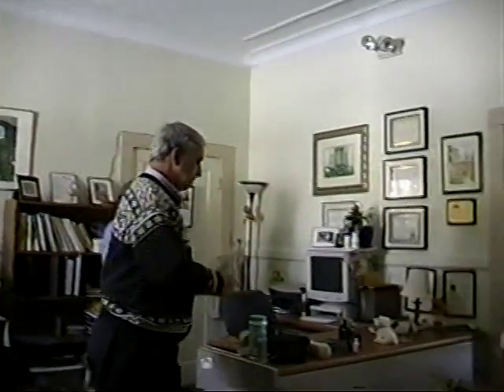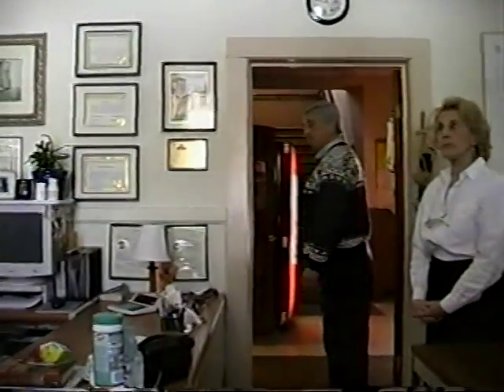Former Plaistow Town Manager John Scruton back in 2005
Grand Master Scruton Part II